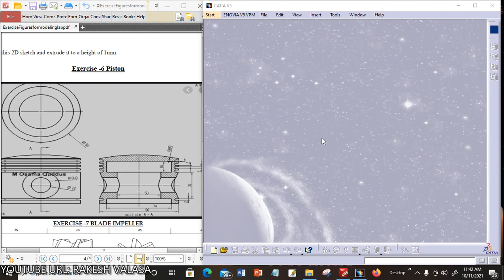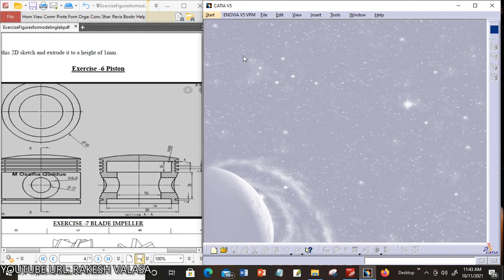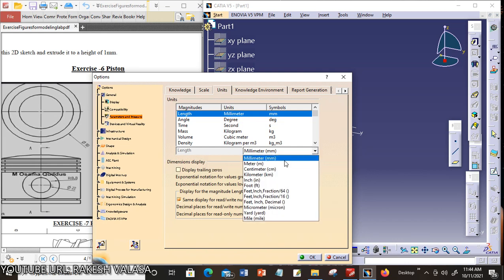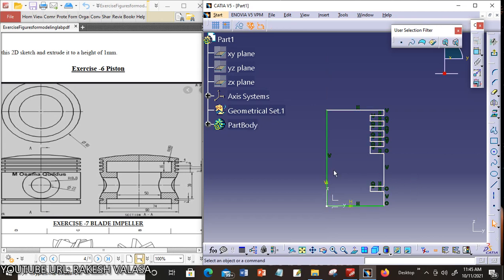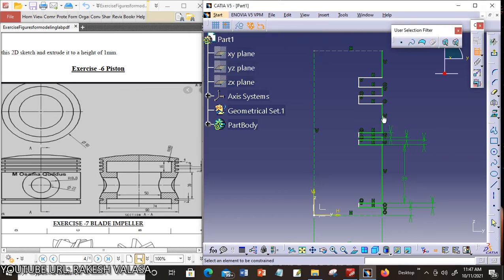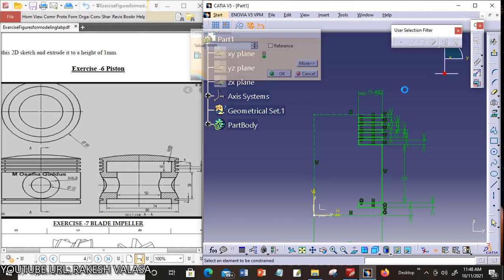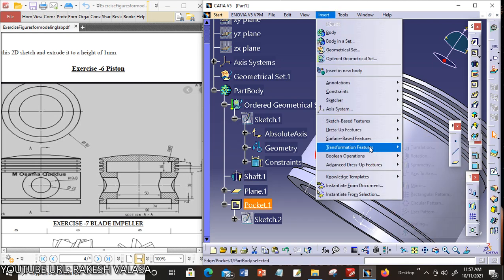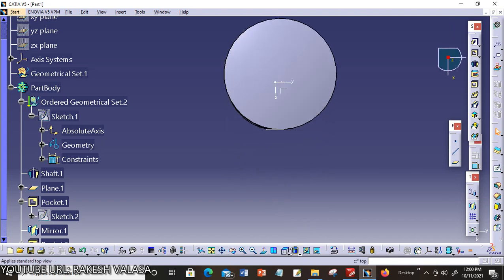CONSTRUCTION OF PISTON IN CATIA